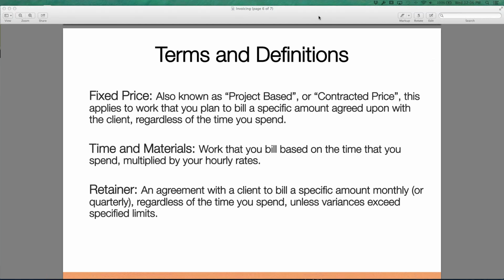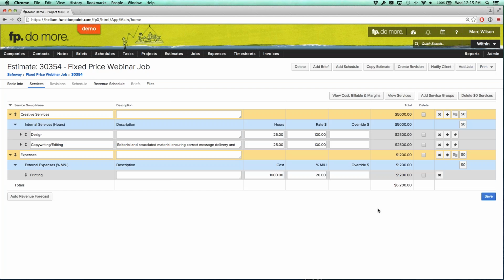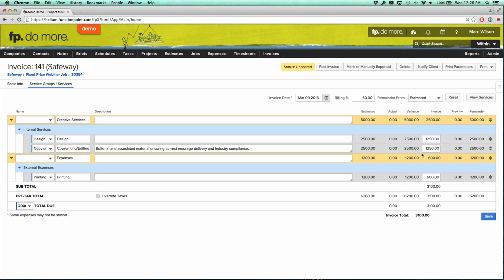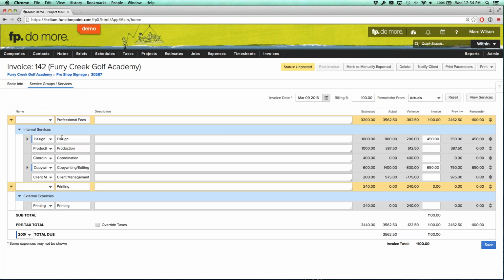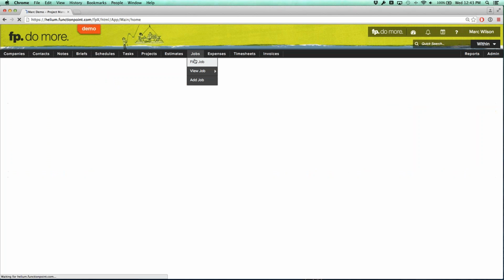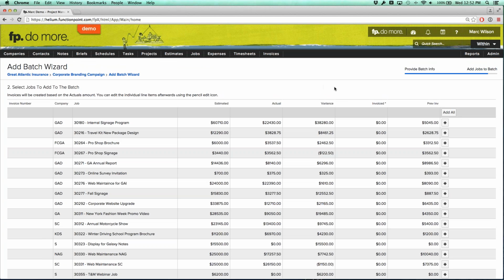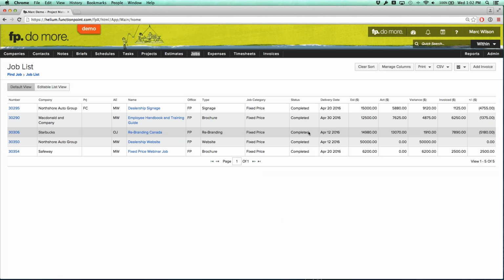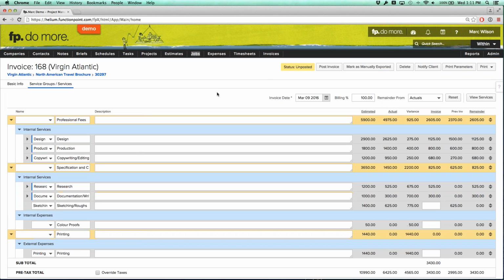Invoicing | fp.Expert 2.0 Webinar Series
This webinar series is all about managing the most important aspects of your agency's operations.

In this webinar:

- Covers how to create efficient, repeatable invoicing processes to manage your agency's billing.

- Learn effective methods for all types of agency billing; Fixed Price, Time & Materials, Recurring Billing etc.

- Learn valuable tips and tricks to ensure your agency's billing processes are scalable, so that you are able to effectively manage growth without needing to add additional admin staff.